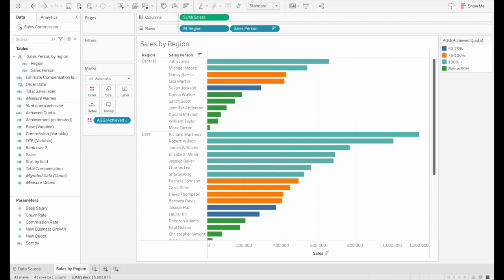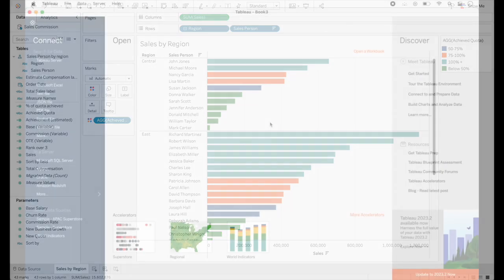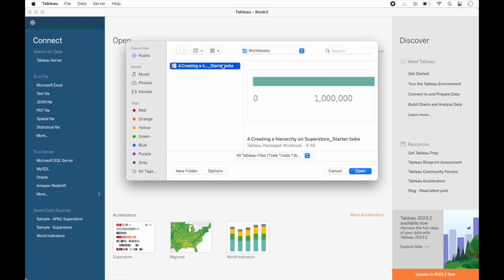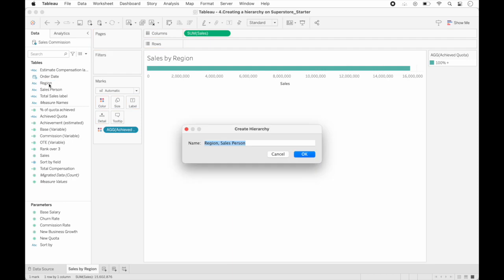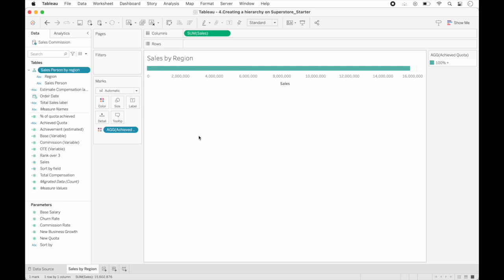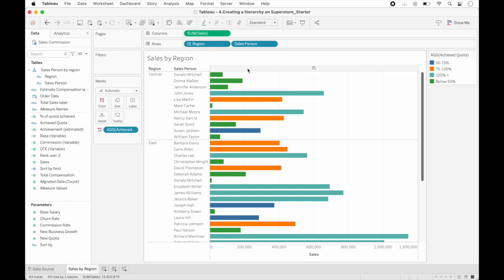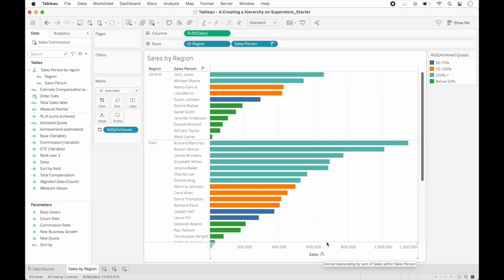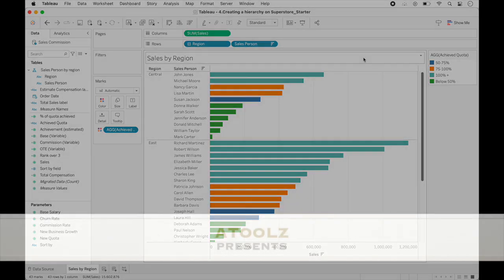Create a Hierarchy | Tableau | Fundamentals